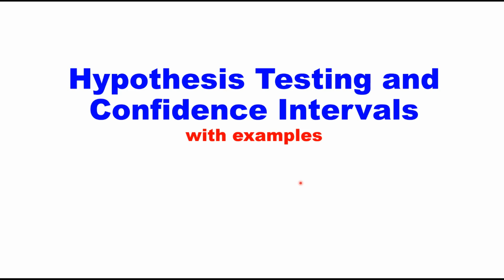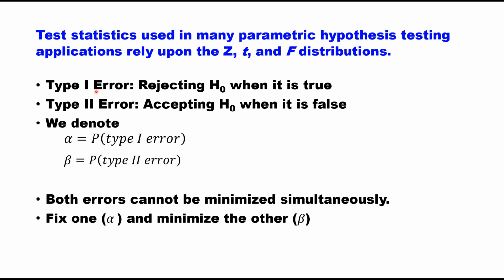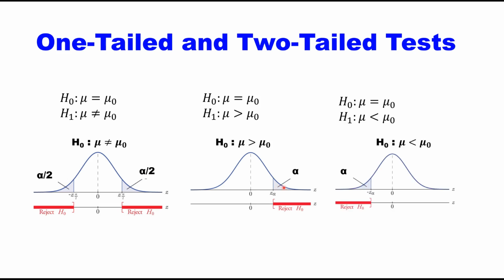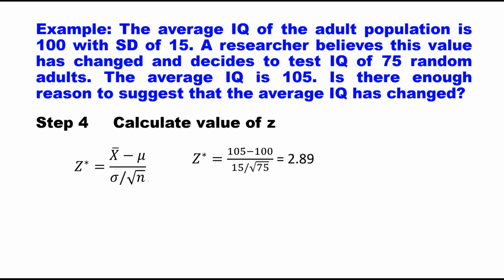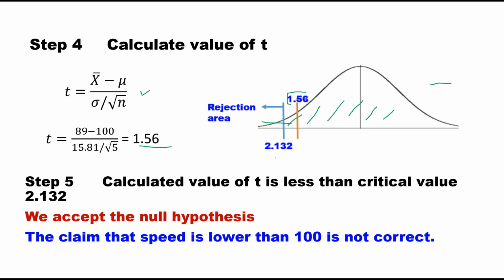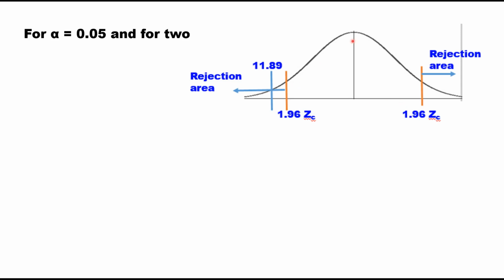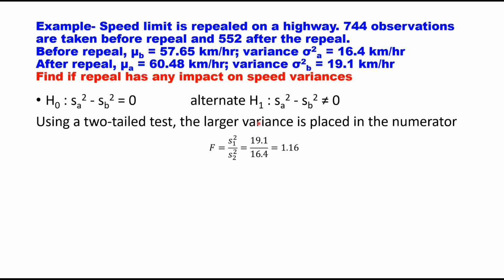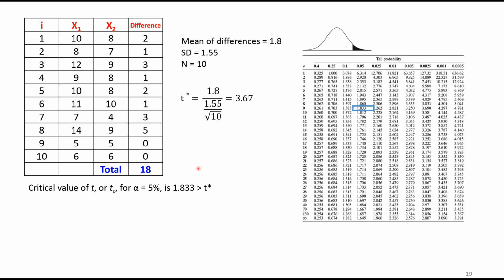Hypothesis testing, examples from traffic Engineering, F test, t test, z test, one and two tailed